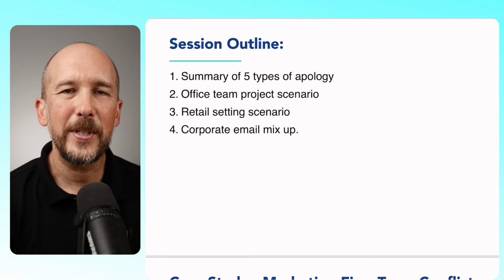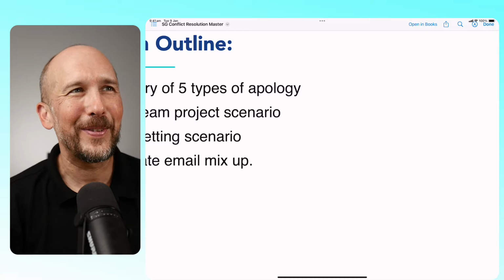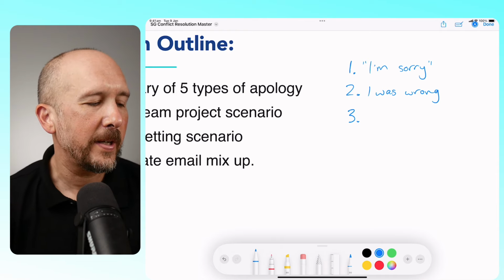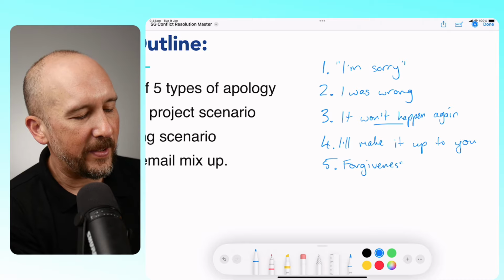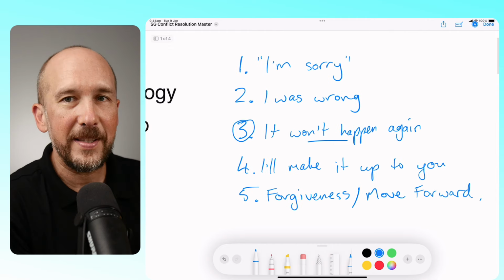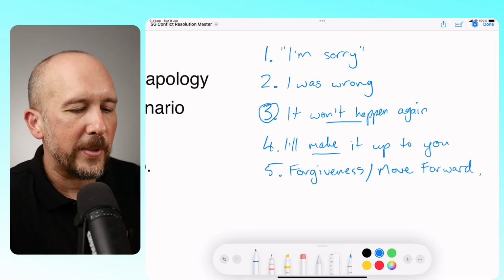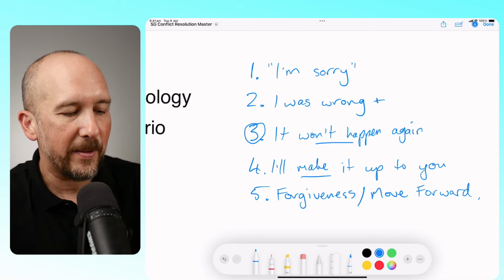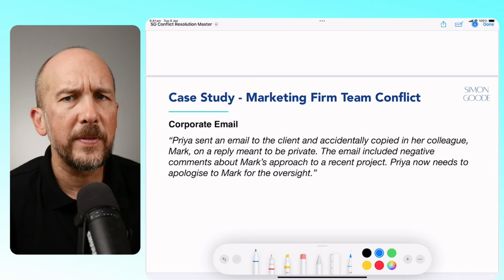The EXPERT Guide to Saying Sorry at Work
Learn how to handle workplace conflict and apologise to a colleague with our expert guide to saying sorry at work. Resolve conflicts and maintain a positive work environment with these tips!